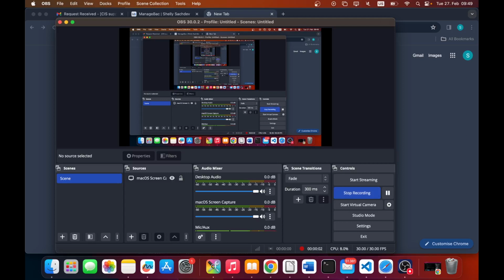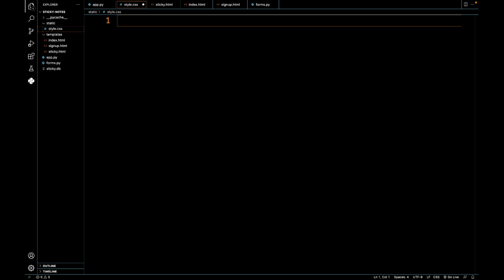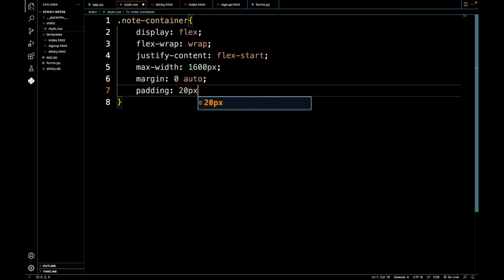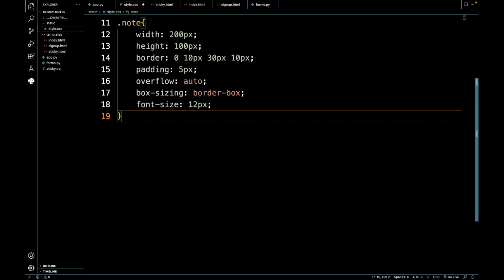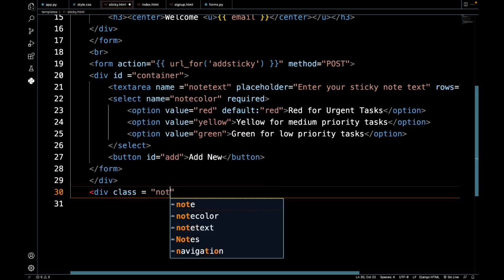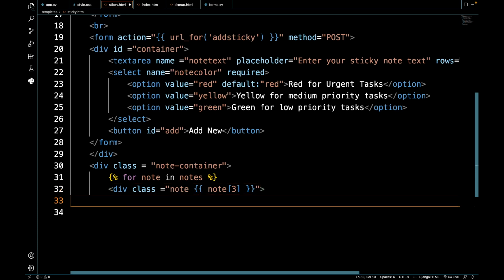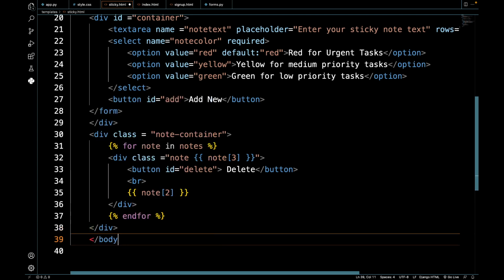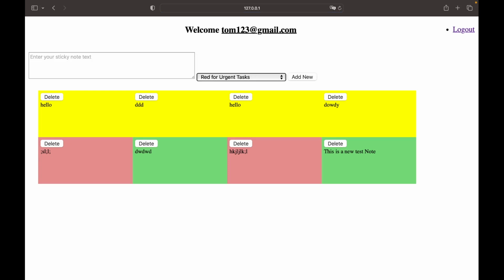Styling the sticky notes